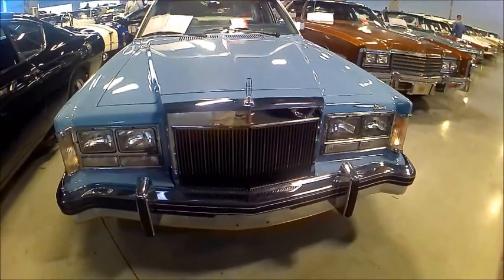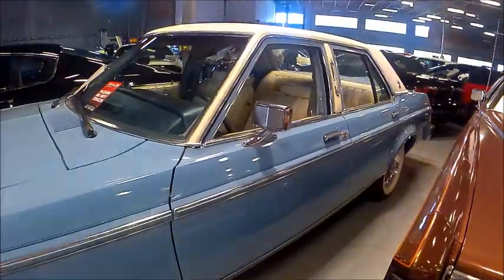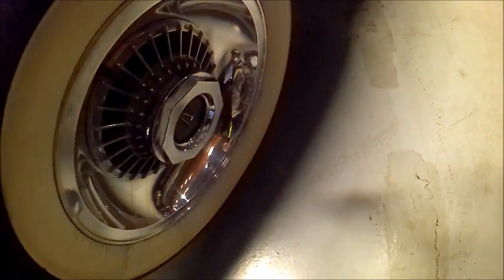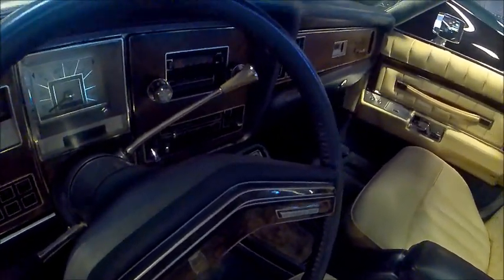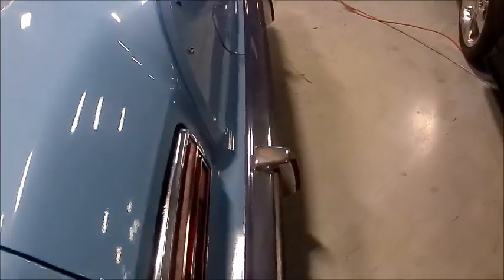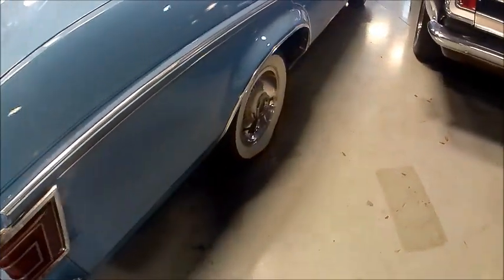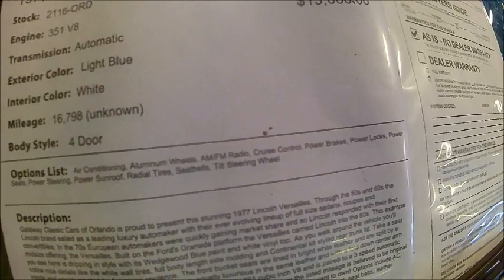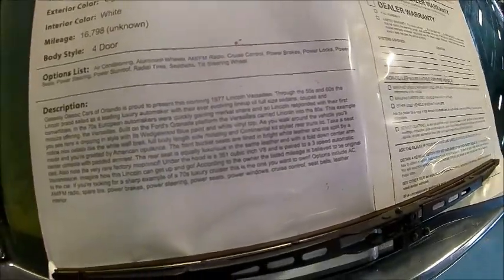1977 Lincoln Versailles Four Door Sedan BluWht Gateway Classics Orlando0128236383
Very nice indeed. beautiful color, very deluxe inside. Here's a link to Gateway's description, active if the car is still available.

Show less